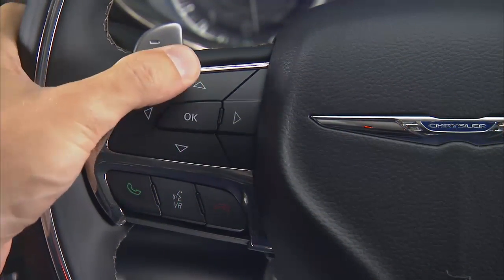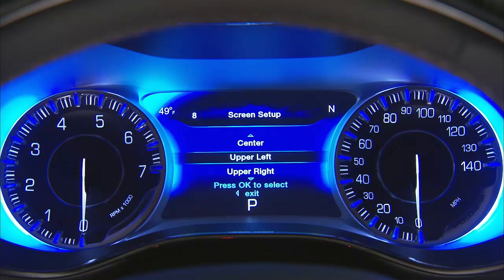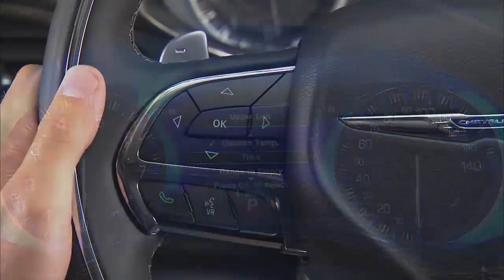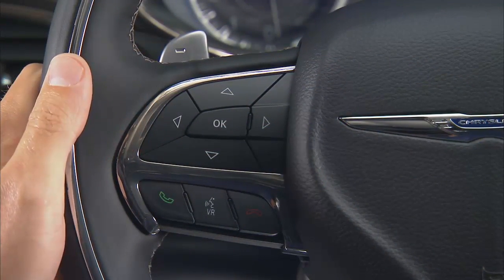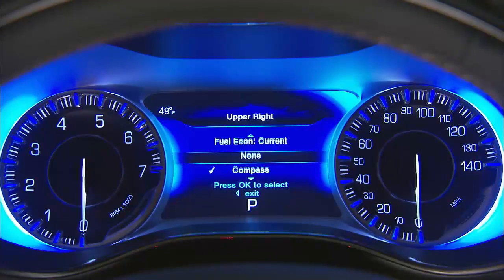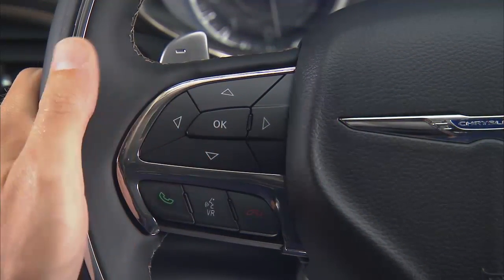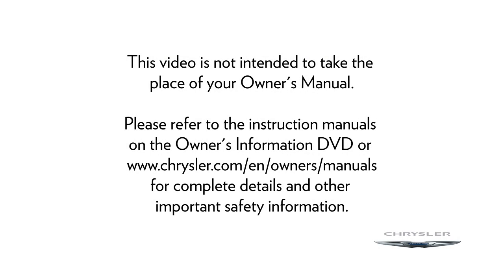2016 Chrysler 200 | Driver Information Display (DID)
Your instrument cluster display provides important messages and information at a glance. Learn more in this easy-to-follow video.